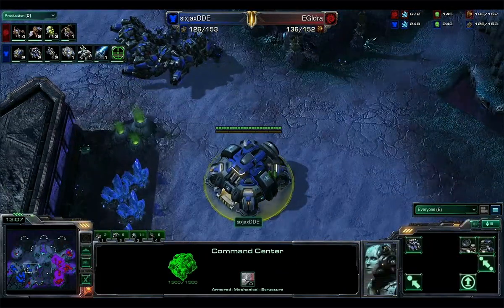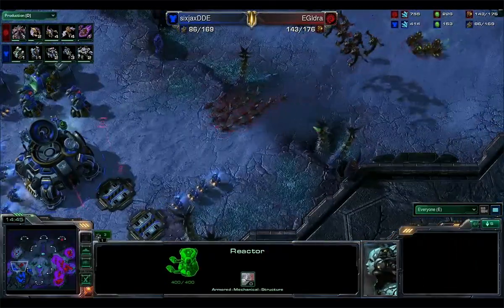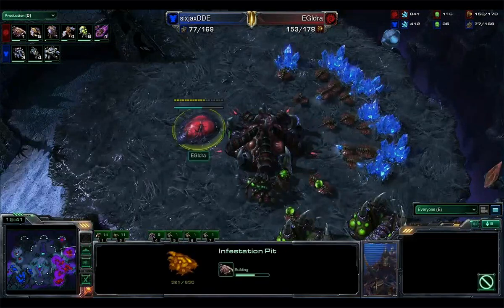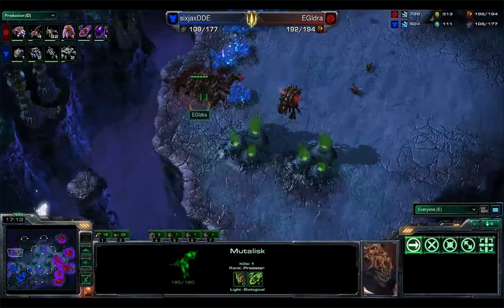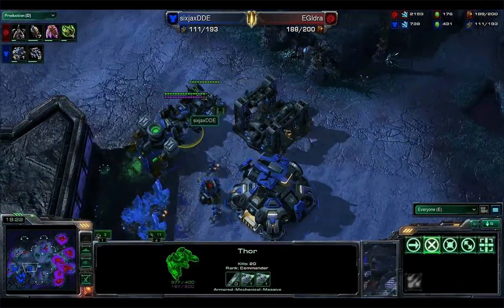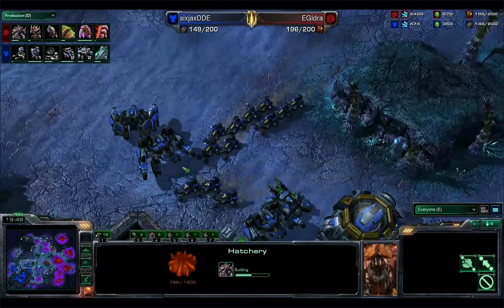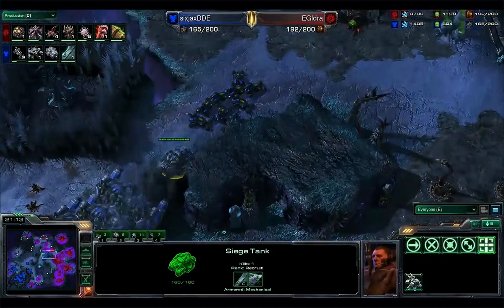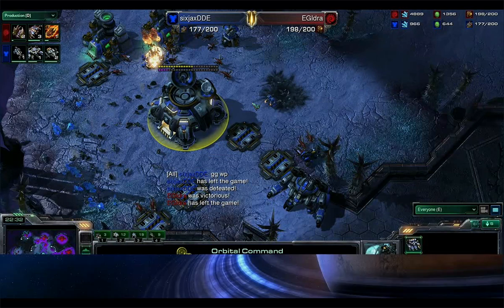US Bnet Invit. 2011 - Starcraft II - Game 2 - EGIdra (Z) VS SixDDE (T) Part 2/2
Blizzard NA Battle.net Invitational 2011. Join System-Zero.new.fr for full brackets and more stuff about e-sports and tournaments vods such as MLG/Blizzcon...
Day 1 - Round 1 - Evil Geniuses Idra as Zerg player against SixJax DDE as Terran player. Game 2.
Part 2/2.